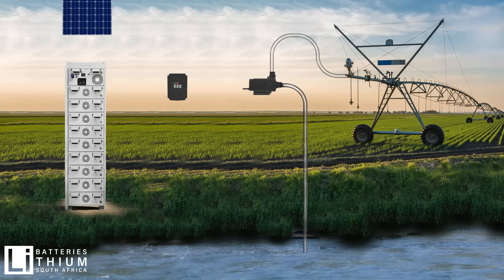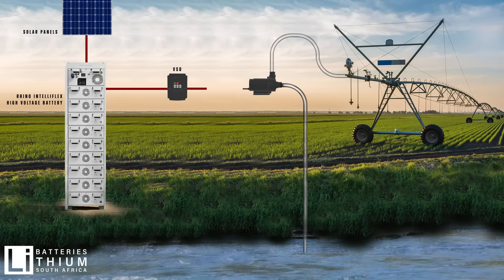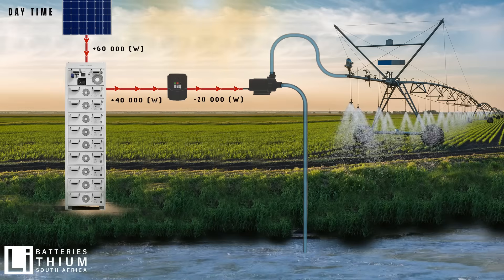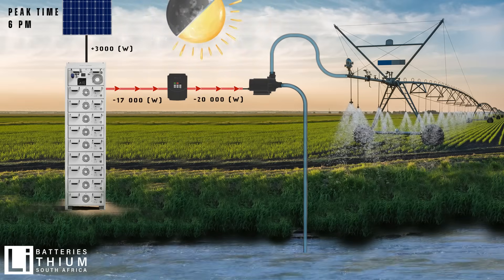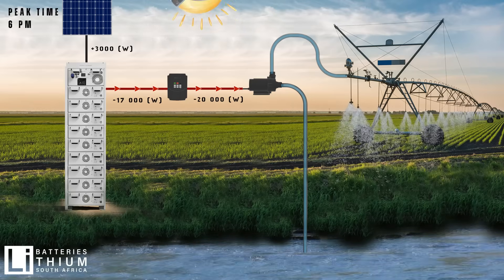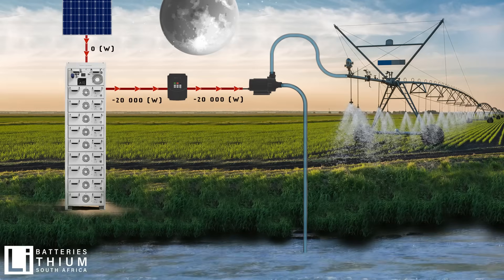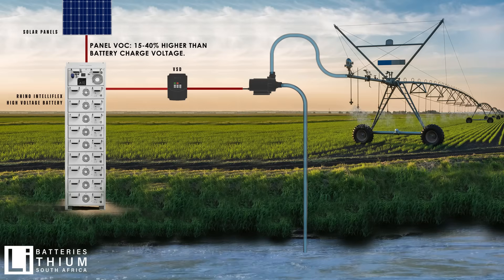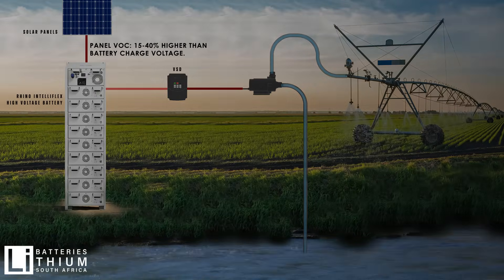Direct HV Battery Connection to VSD Systems – Made Simple by LBSA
Farmers across South Africa are upgrading to solar-powered VSD systems — but many quickly discover the same limitation:
VSDs rely entirely on solar to power equipment like pivots.

That’s exactly why we developed a smarter solution.

At Lithium Batteries South Africa (LBSA), our Rhino Intelliflex High Voltage Battery can be connected directly to a VSD via the MPPT input by wiring the battery in parallel with the solar panels.
This simple setup gives you the flexibility and reliability your farm needs.

Your solar panels power the VSD load, while the battery stores any excess energy.

🌙 Evenings (around 6 p.m.)
When solar production drops, the battery automatically takes over — giving you a few extra hours to run equipment like pivots.

🌅 Early mornings (5 a.m.–8 a.m.)
Before sunlight returns, the battery keeps your pivots running.
Once the sun is up, the battery recharges using available solar energy.

Important Setup Requirement

Your solar array’s Voc must be 15–40% higher than the battery’s charge voltage.
This ensures consistent and efficient charging throughout the day.

With LBSA, your solar-powered VSD system doesn’t stop when the sun goes down —
and neither does your farm.

📍 Johannesburg Office: 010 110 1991

PROUDLY SOUTH AFRICAN
LOCALLY ASSEMBLED, SERVICED & SUPPORTED